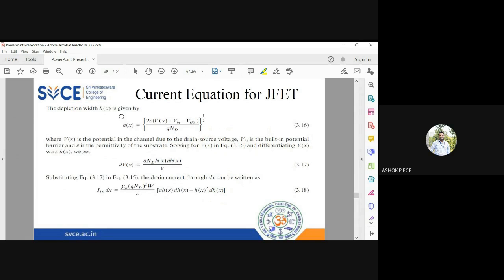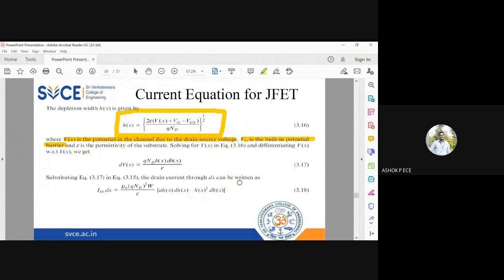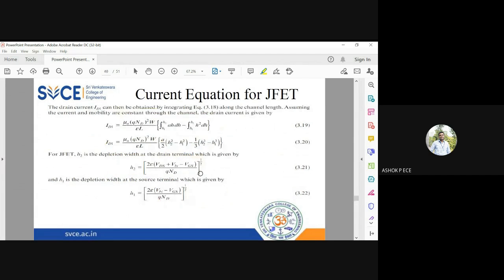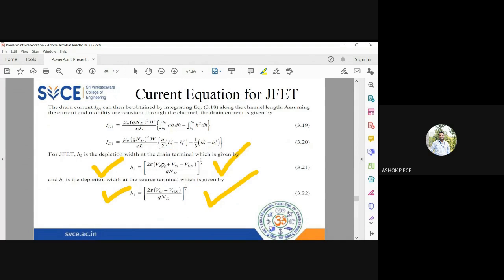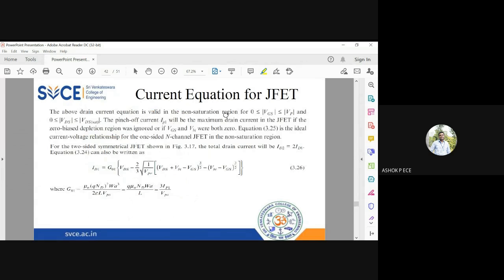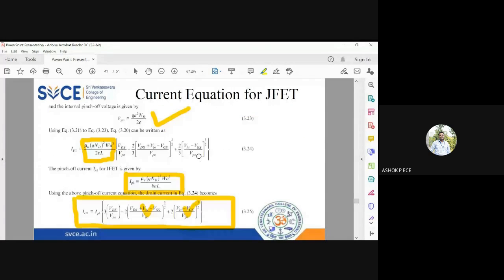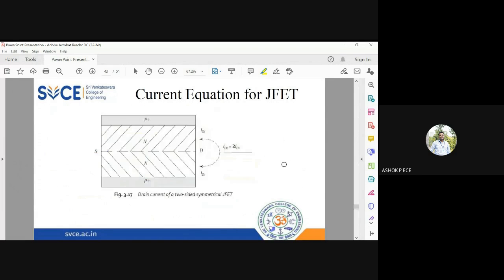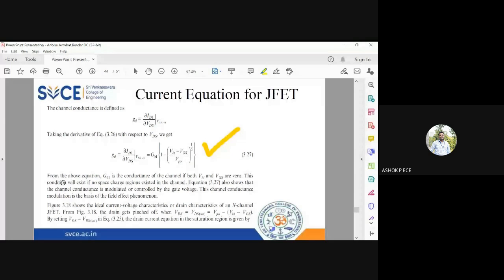Electron Devices | Lecture-67 | Current Equation for JFET Part-2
This video clearly explains about the current equation for JFET.